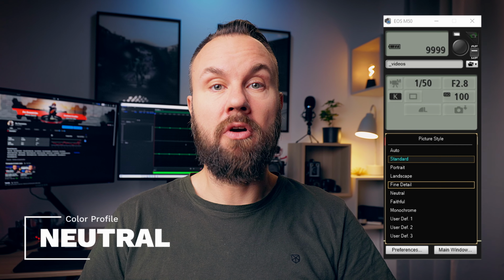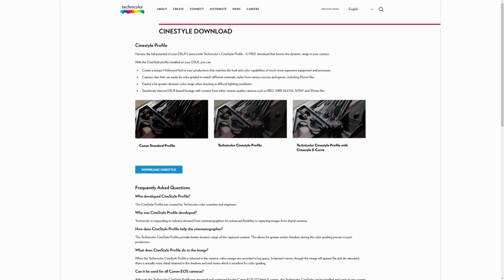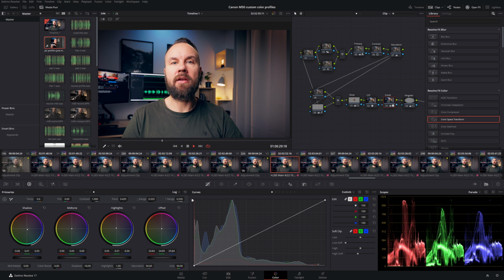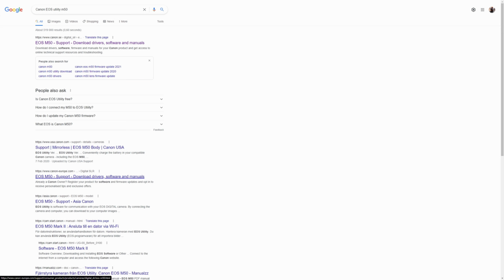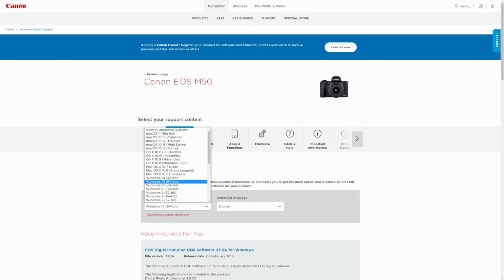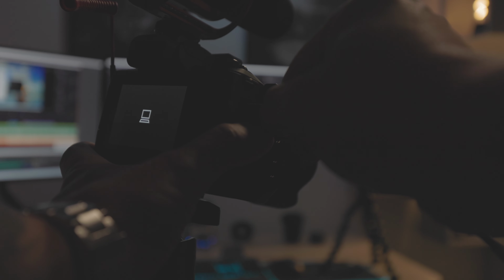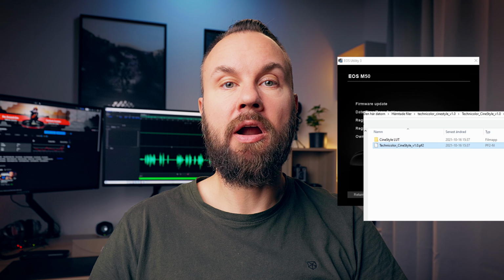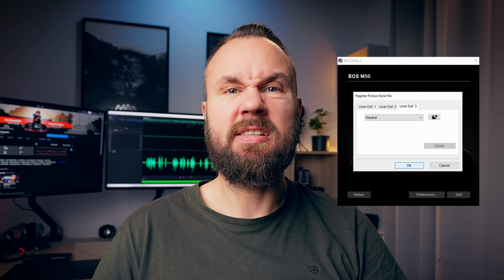C LOG vs Neutral vs Cinestyle | Test and Install guide for Canon M50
Do you want to use custom color profiles like C-LOG or Cinestyle on your Canon M50 to take better videos? Are you unsure which profile is the best and how to install them? In this video, I will show you how to install a custom color profile on your Canon M50 and which custom color profile will be the best option.

Here you'll find many tips, tricks, and tutorials on videography, photography, and content creation. As someone who's passionate about creating high-quality content, I'm here to share my own experience and expertise to help you improve your own skills and achieve your creative goals. From beginner basics to more advanced techniques, I'll cover it all in a way that's easy to understand and implement.

But I'm not just here to be an expert - I'm also here to learn from you!